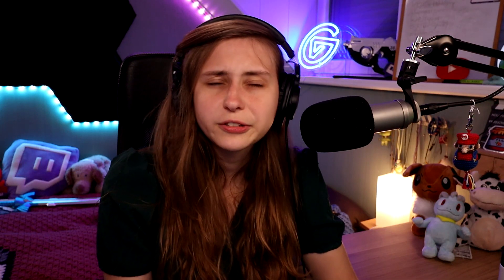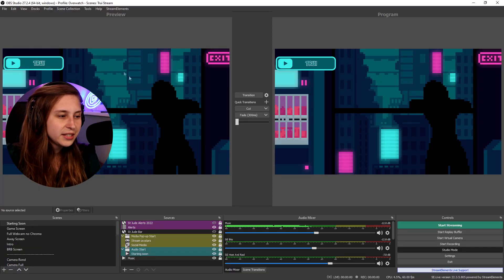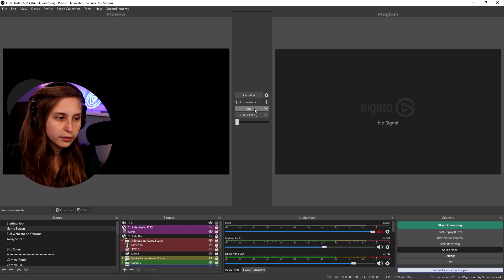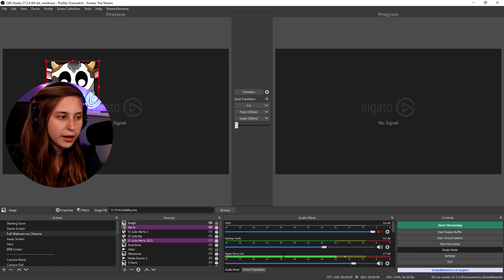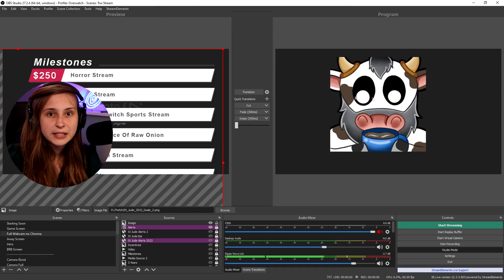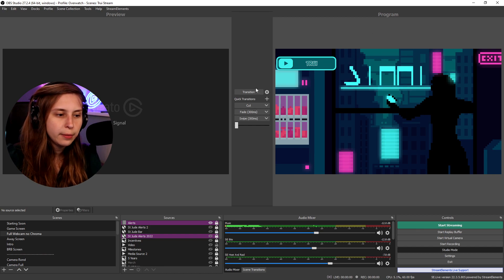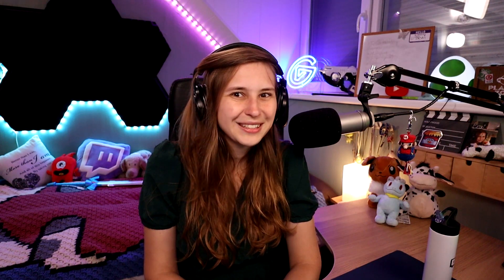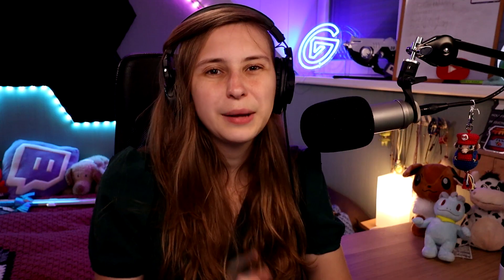OBS Studio Mode - What is it and how do I use it?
How To Use Studio Mode in OBS Studio, You can Use OBS Twitch Or For OBS YouTube. This Makes It Possible To Have Multiview in your OBS As You See The Live Footage And A Preview In Your OBS.